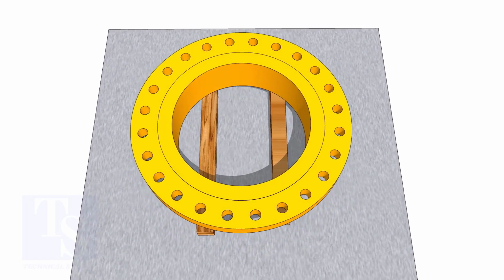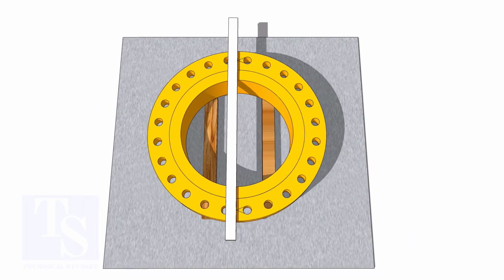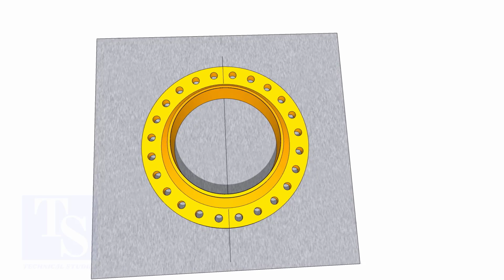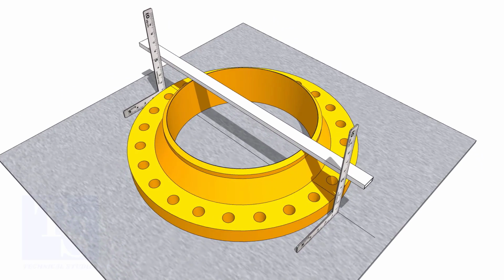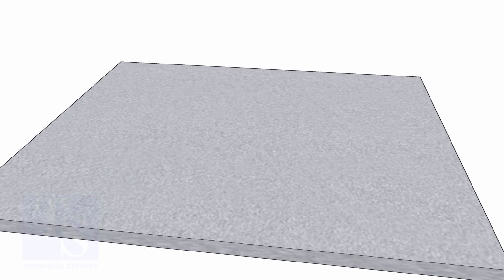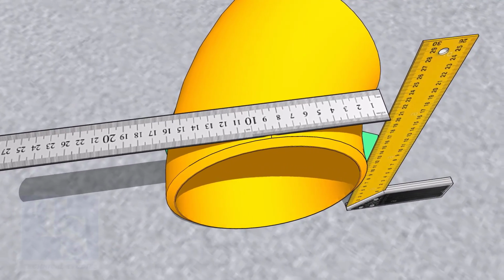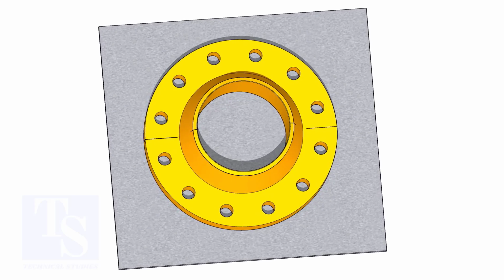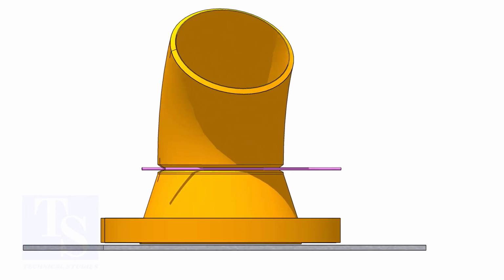45 DEGREE ELBOW TO WELD NECK FLANGE FIT UP EASY METHOD. Pipe fit up tutorials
Welding neck flange to 45-degree elbow fit up step by step method. Tutorial for beginners.